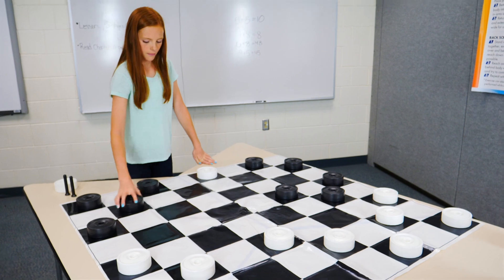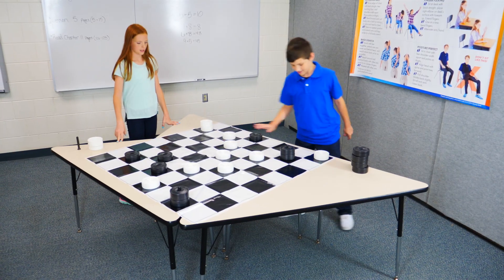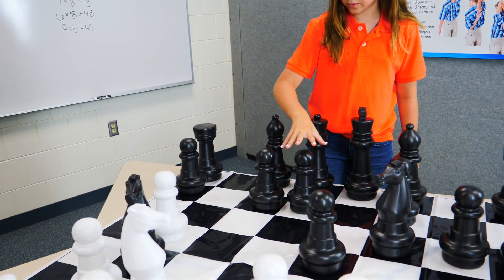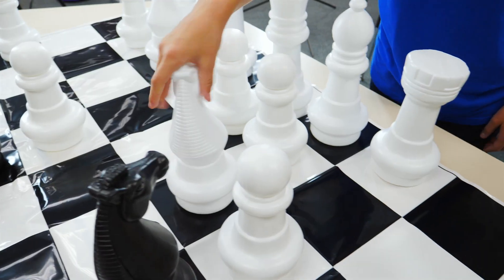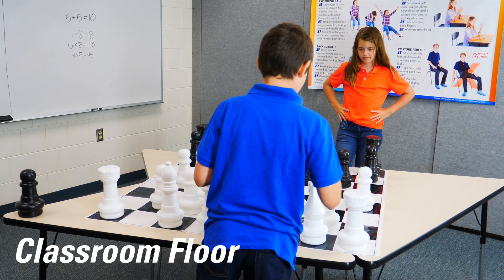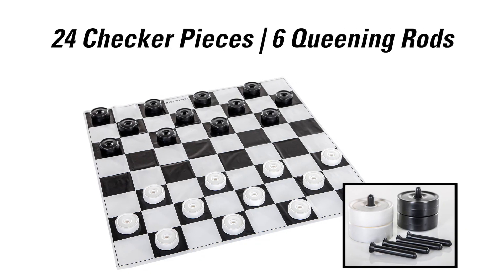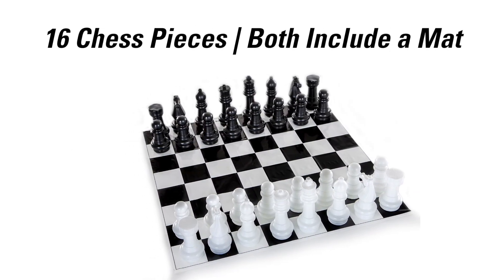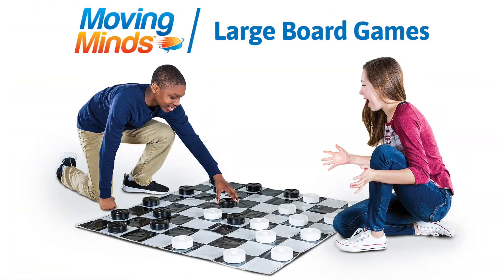Enhance the fun with larger versions of classic board games!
Larger versions of classic board games enhance the fun without taking up a giant amount of space!

Spread out one of these fun games across a large table, on the floor next to desks, or even outside on the grass during recess. Large Board Games amplify the entertainment without getting unwieldy for kids to set up and put away.

Large Checkers:

Leap over your opponent’s oversized pieces to capture them in Large Checkers. Each plastic Checkers piece is 4”W x 1-1/2”H. Set includes a 4’ x 4’ oversized mat, 24 pieces, and six 4” queening rods.

Large Chess:

Strategize your big win with this larger version of chess. Includes 4’ x 4’ oversized mat and plastic pieces with a 4”W base. Kings are 12-1/2”H and pawns are 8”H.

Hi-Tower:

Scrape the sky with the highest tower possible before it topples over! Includes 58 pine wood blocks and nylon storage bag with carry handles. 17 lb total.